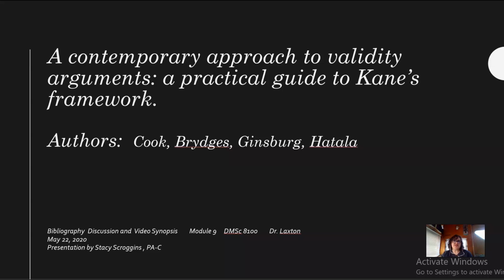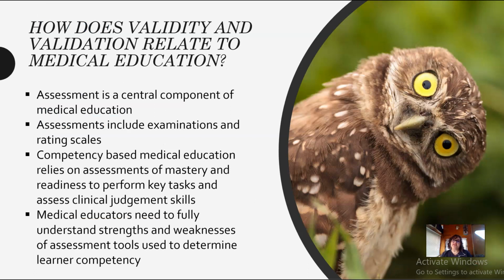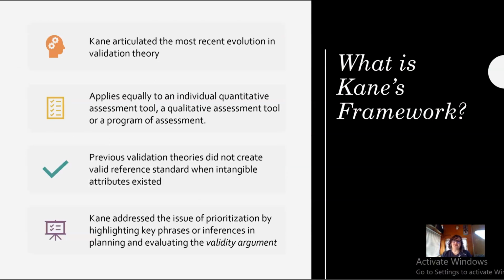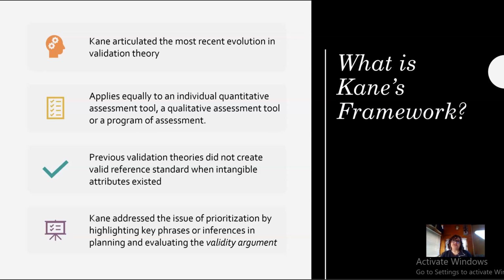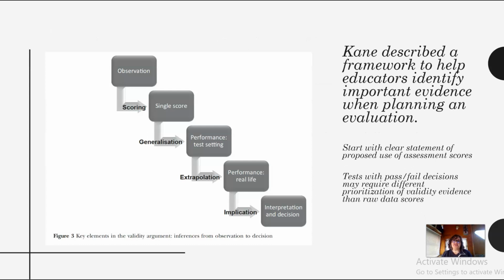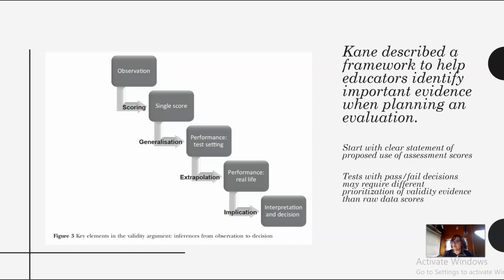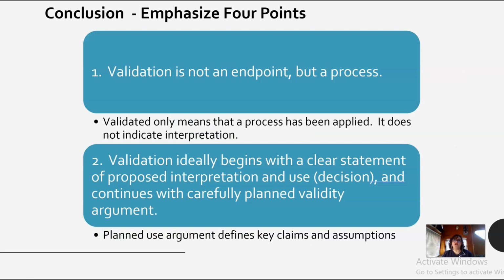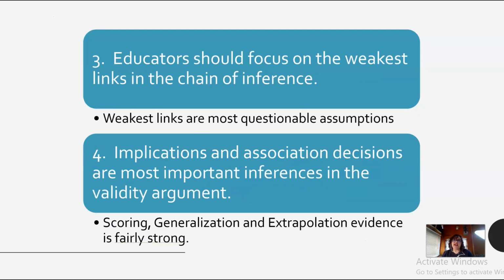Module 9 Video Synopsis DMSc 8100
Annotated bibliography
Cook D, Brydges R, Ginsburg S, Hatala R.  A contemporary approach to validity arguments: a practical guide to Kane’s framework.  Medical Education  2015; 49(6): 560-575.